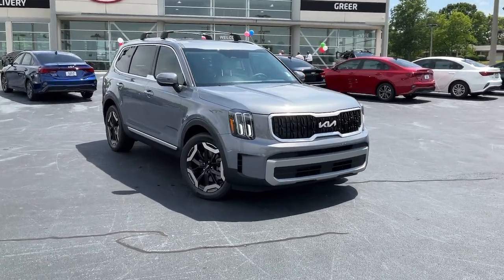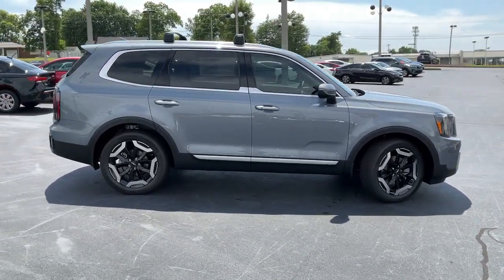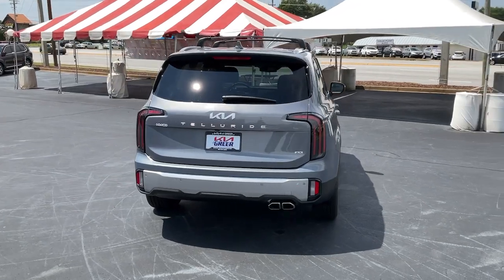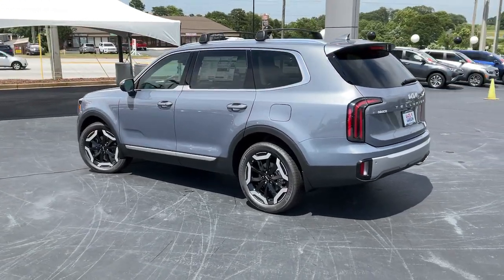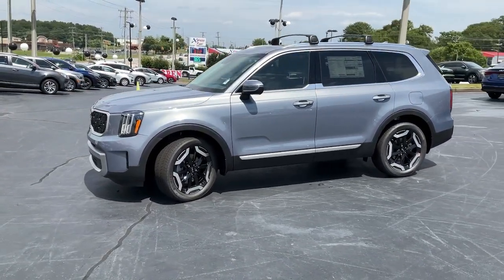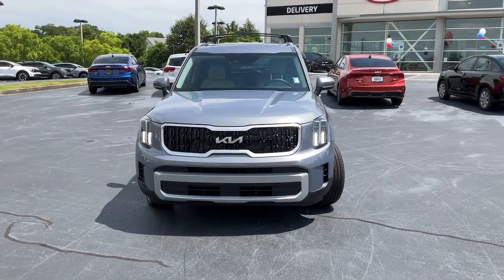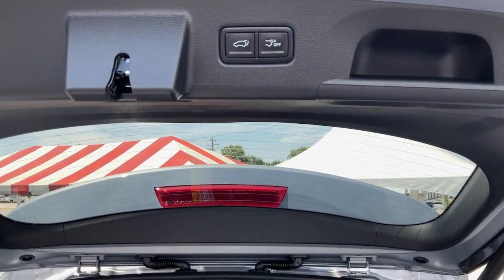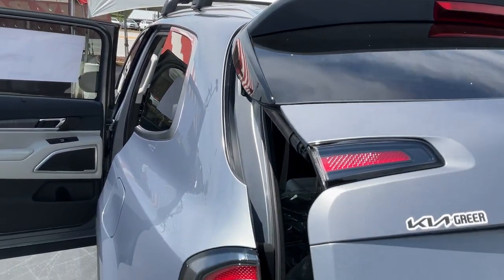2023 Kia Telluride Greer, Spartanburg, Greenville, Gaffney, Easley, SC 300543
Everlasting Silver New 2023 Kia Telluride EX available in Greer, South Carolina at Kia of Greer. Servicing the Spartanburg, Greenville, Gaffney, Easley, SC area.

14345 E. Wade Hampton Blvd